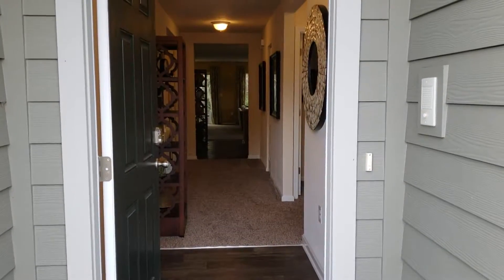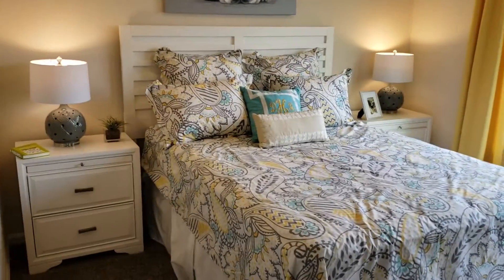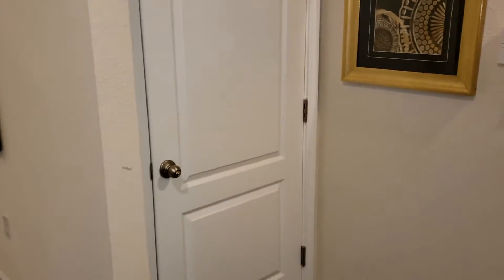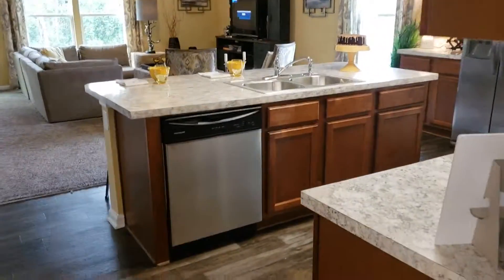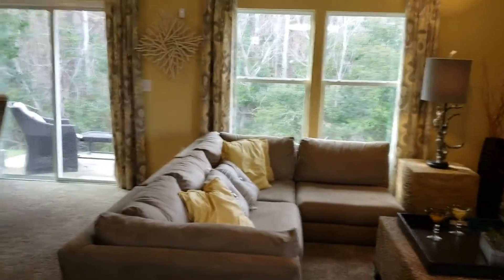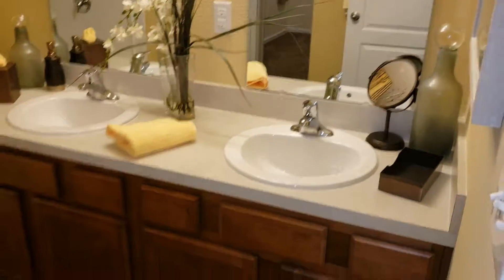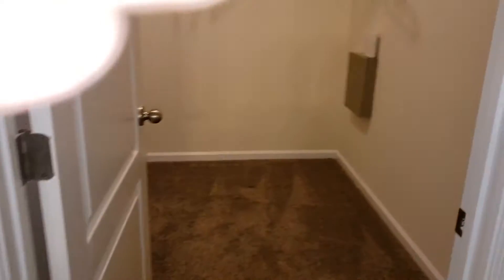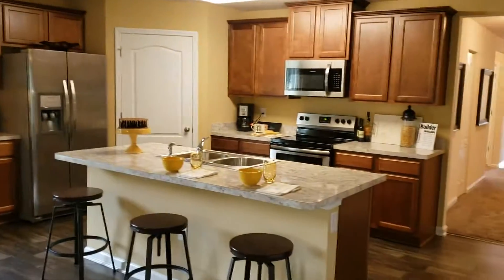Cali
You Can Purchase This New 4 Bedroom 2 Baths Home This Year And Stop Renting..